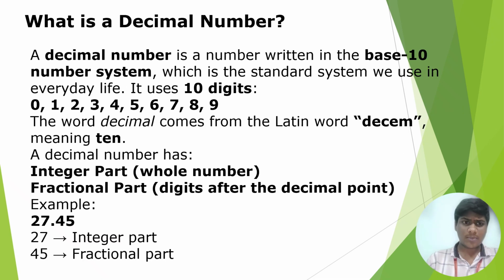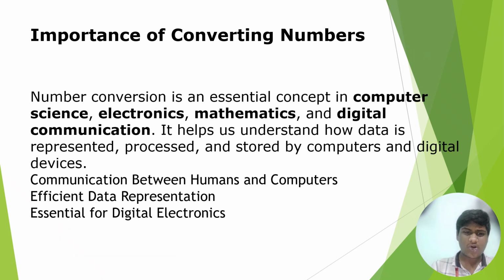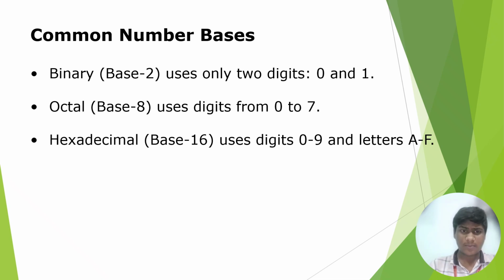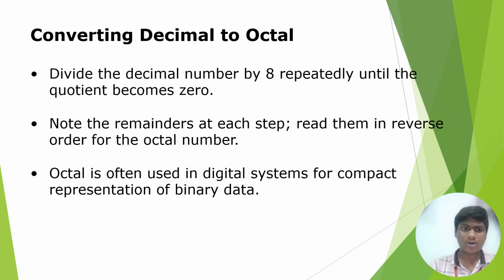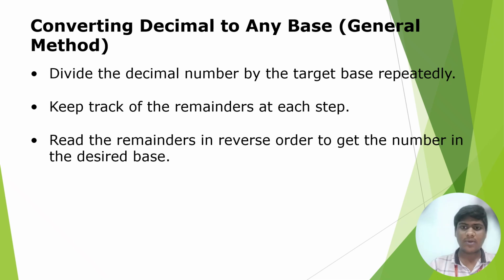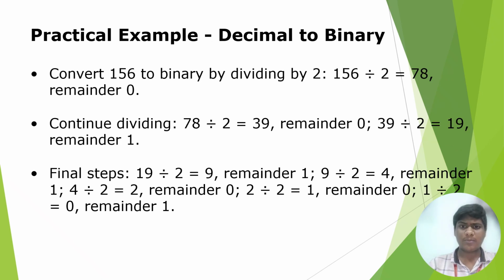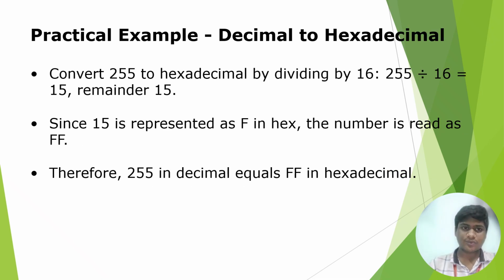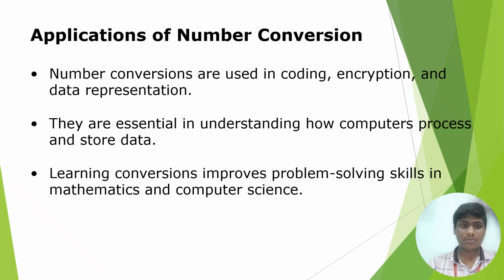Decimal Number to any number